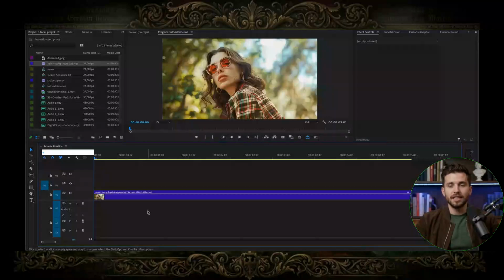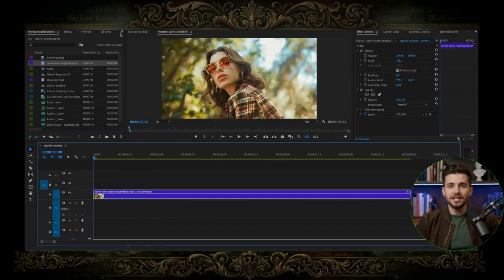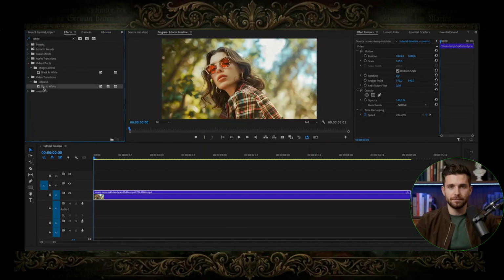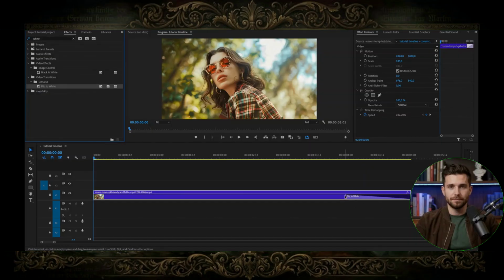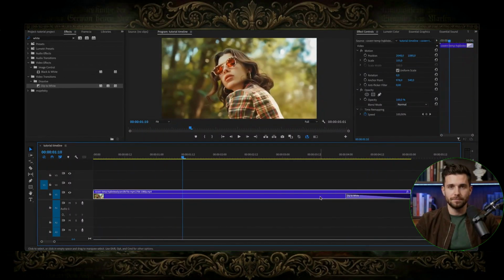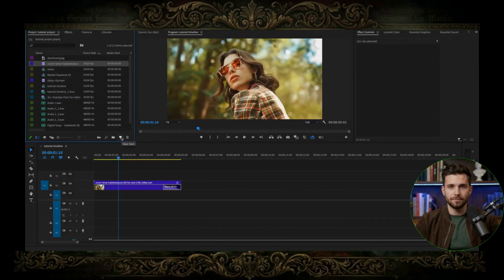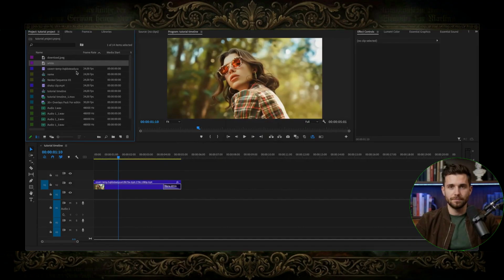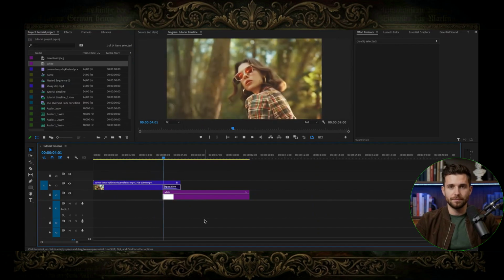How To Fade To White In Premiere Pro: Full Guide 2026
This technical tutorial explains the exact method for fading to white in Premiere Pro. This comprehensive guide covers all essential settings required for the process. We systematically verify each parameter when you execute fading to white in Premiere Pro. Learning to properly configure fading to white in Premiere Pro helps you optimize workflows, save valuable time, and maintain efficient daily organization across your 2026 digital projects.